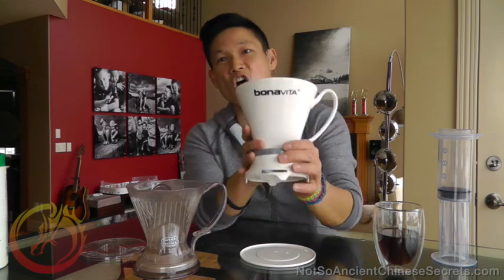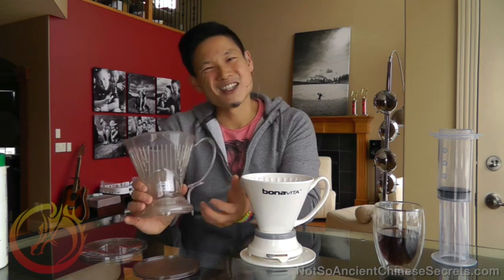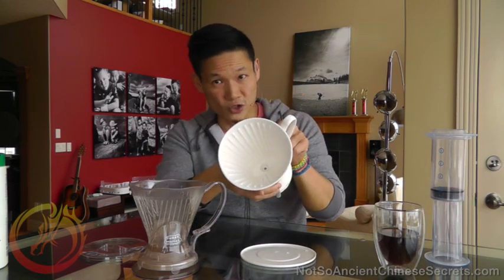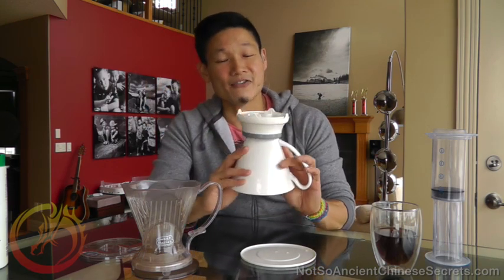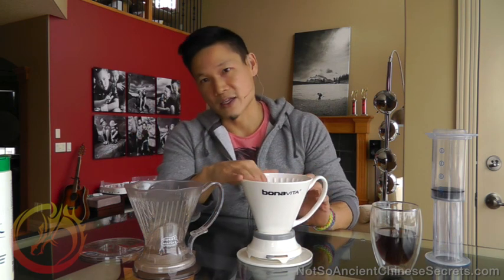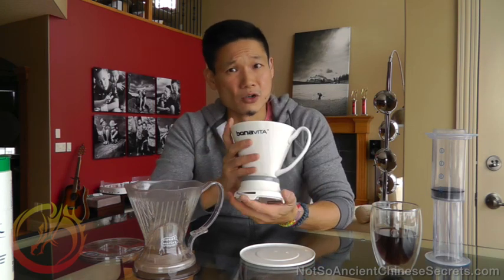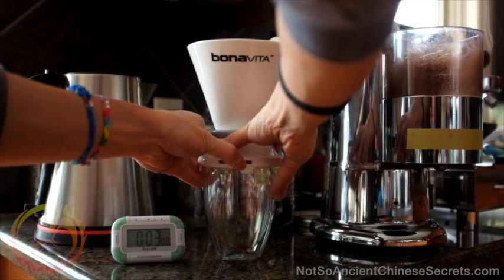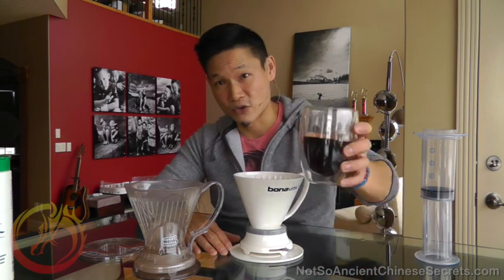Bonavita Immersion Dripper Review vs Clever Coffee Dripper and Aeropress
Tips and how to make the best cup of coffee with the Bonavita dripper